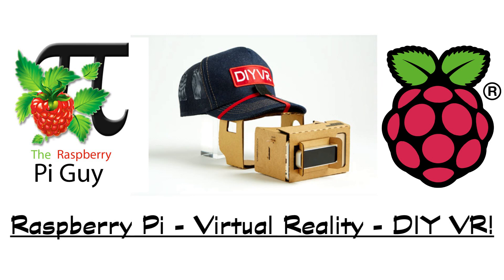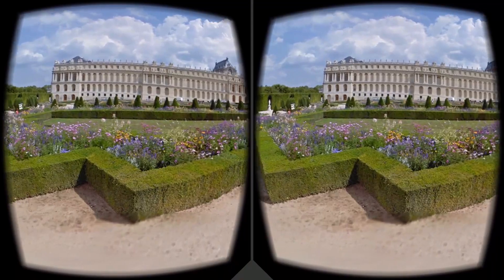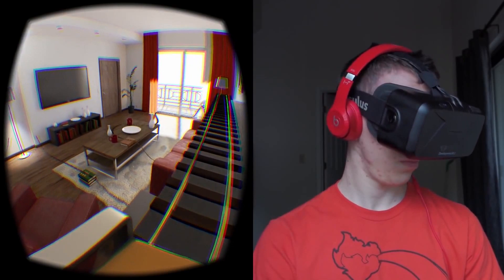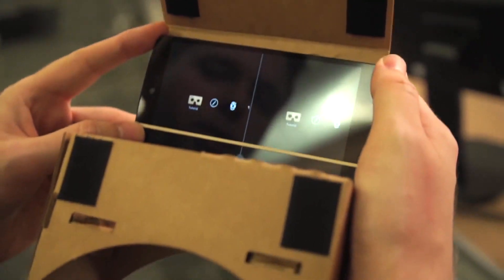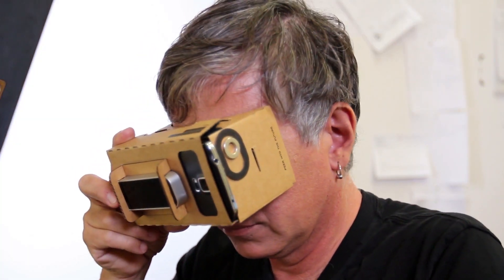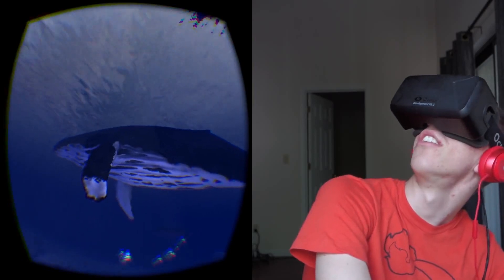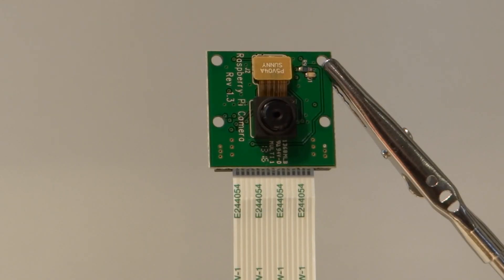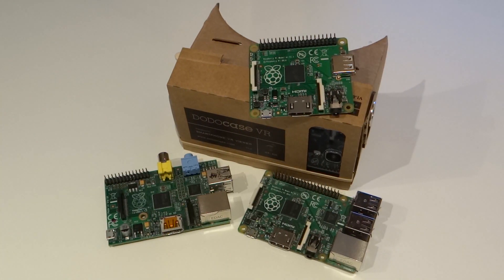Raspberry Pi - Virtual Reality - DIY VR!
A couple of years ago virtual reality was a thing of mere myth reserved only for science fiction films and outlandish futurists. Not any more! And do you want to know something even better? The new "VR" movement is perfect for hobbyists and it is clear to see that there are countless possibilities with the Raspberry Pi also! Watch to find out more!

CREDIT:

I used the following clips in this YouTube video.